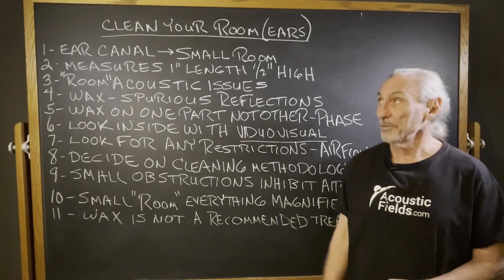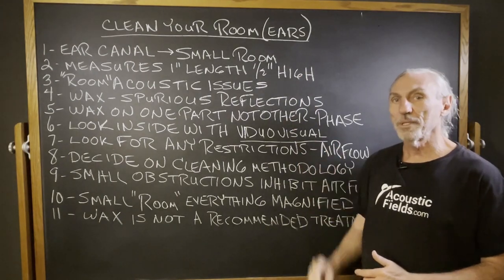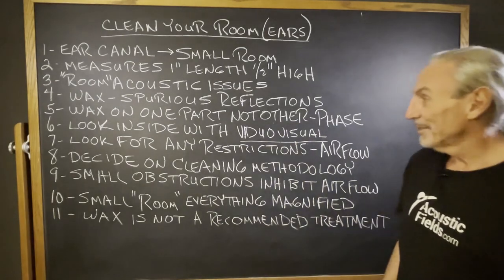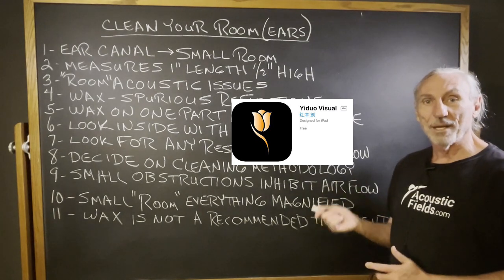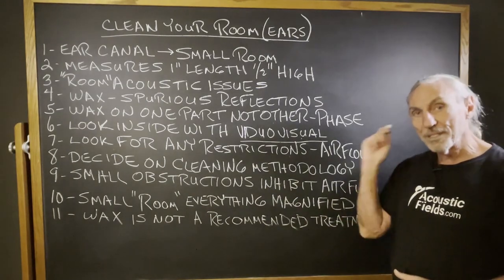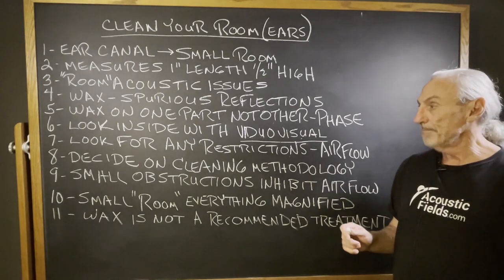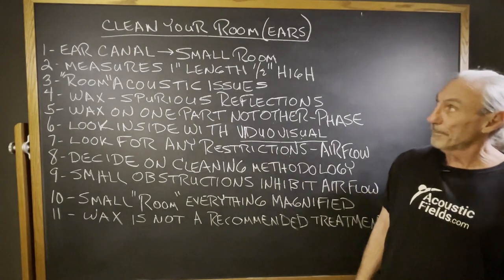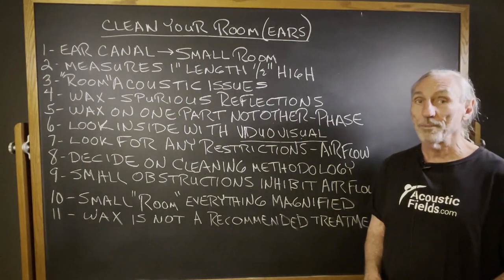Clean Your Room (Ears)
- - In this video we're going to talk about why it is important to keep your ears clean for a good listening experience. Watch the video to find out more!